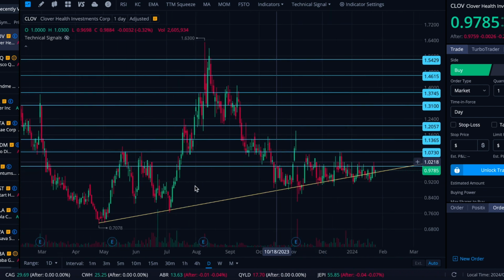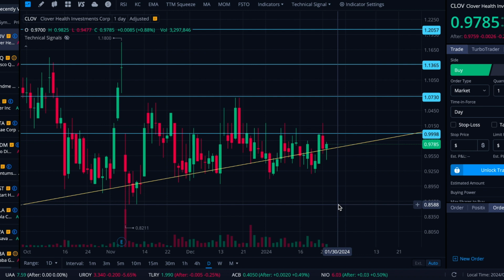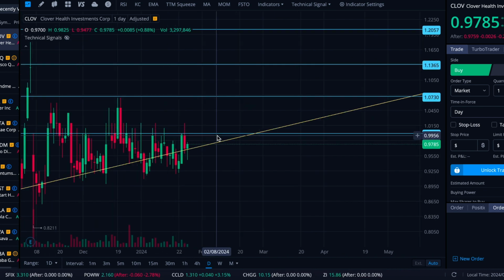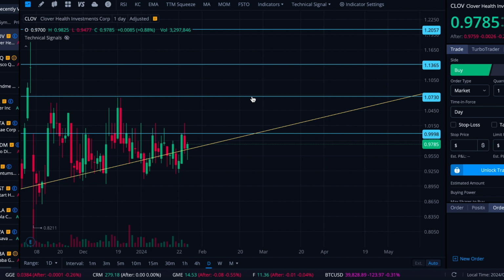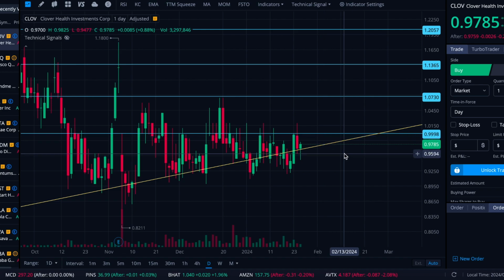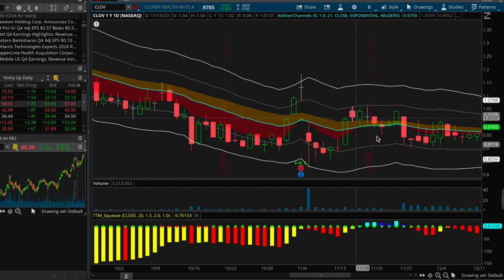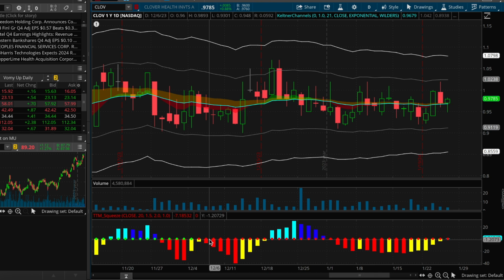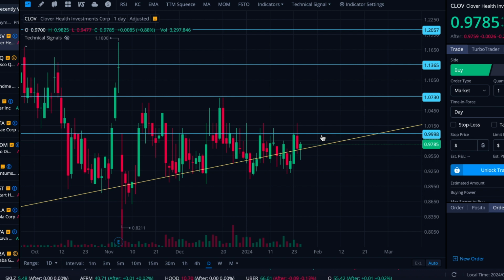Clover Health stock on a collision course with $1 | A $CLOV chart analysis